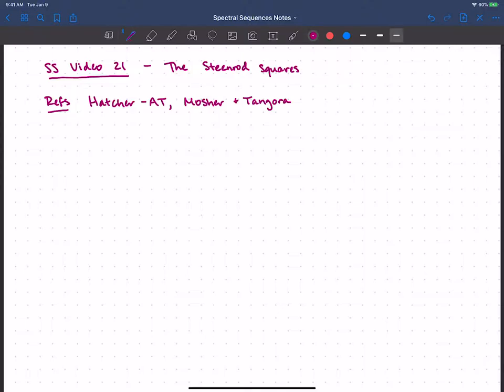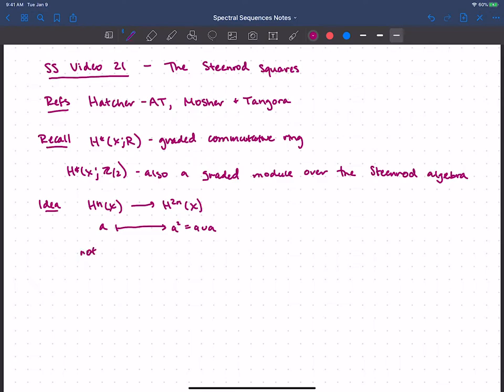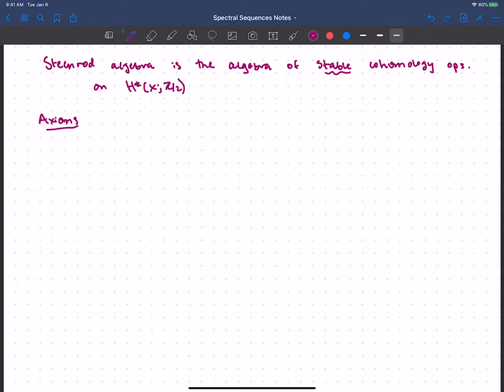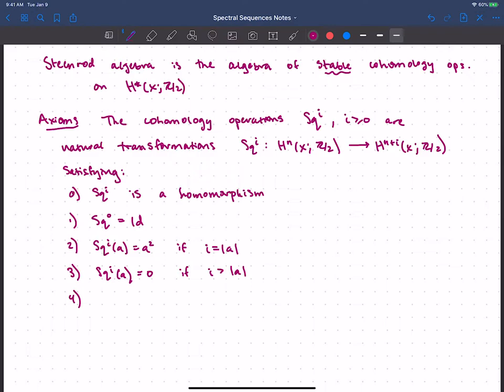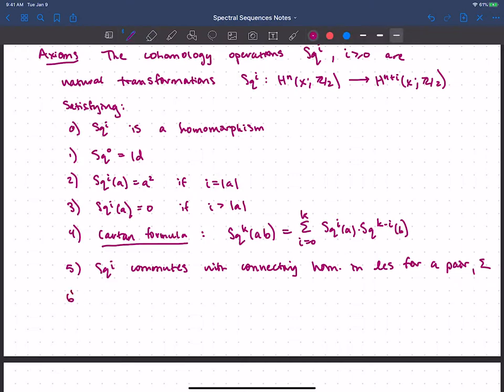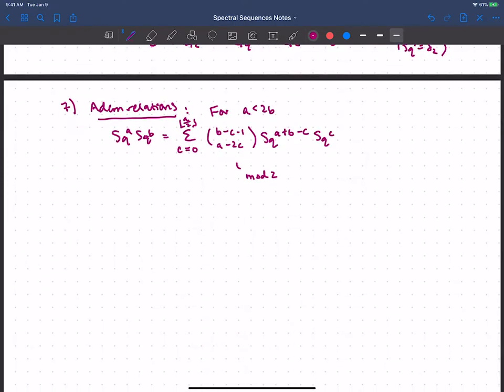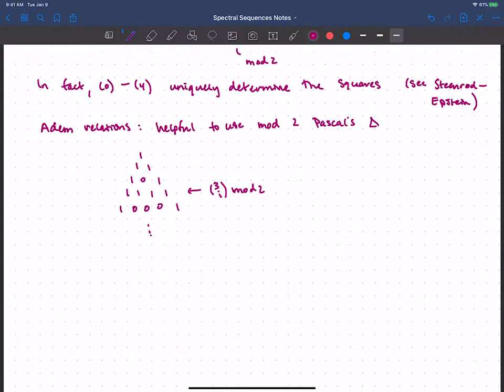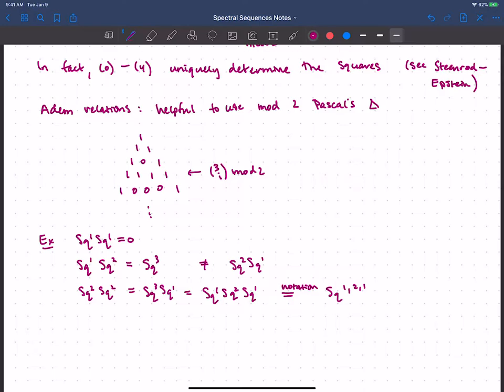SS 21 - The Steenrod squares